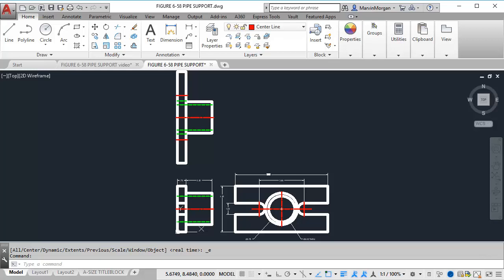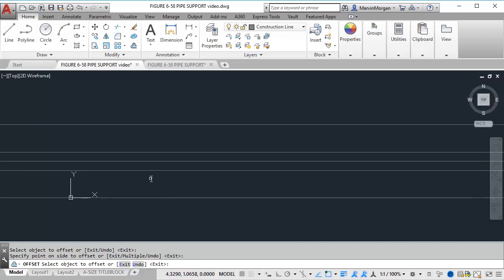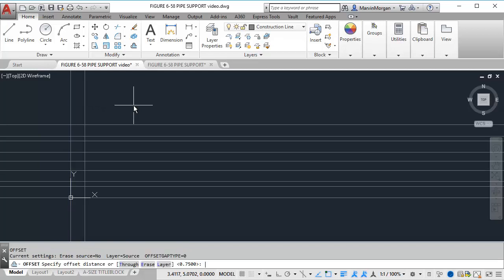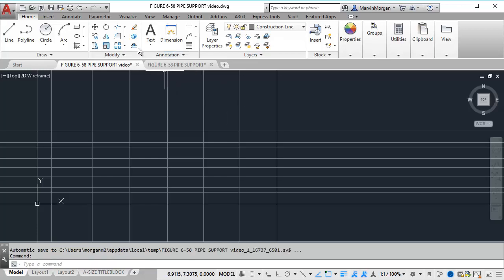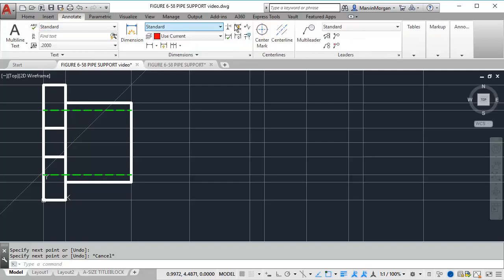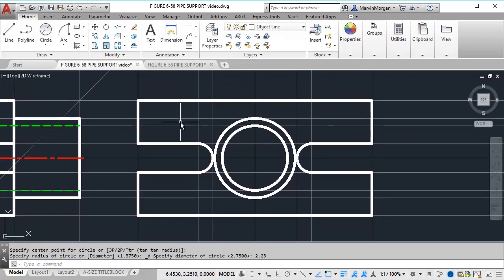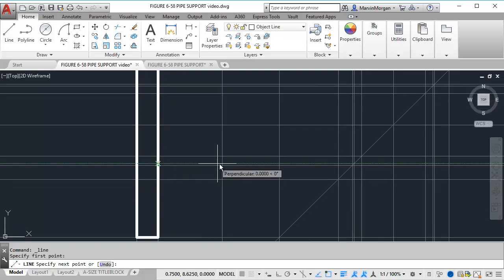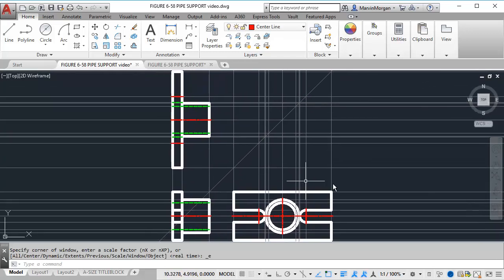How to draw Figure 6-58 Pipe Support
Multiview Drawing using Construction lines.

This figure is found in Chapter 6 Problems in the Mechanical Drawing Textbook on page 211.